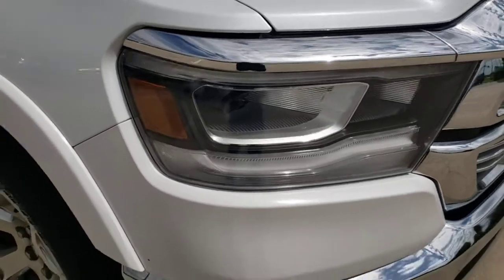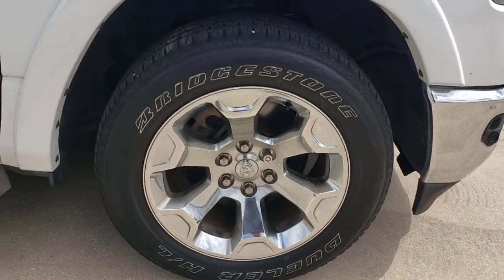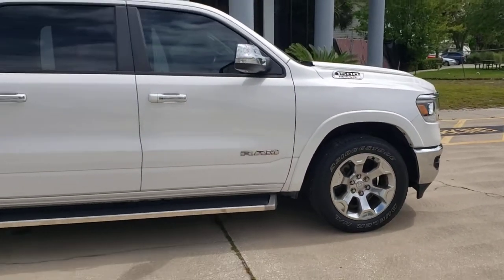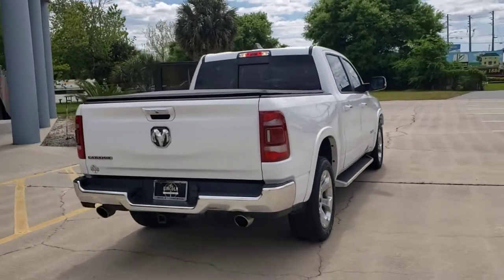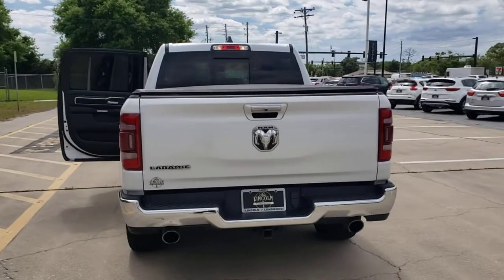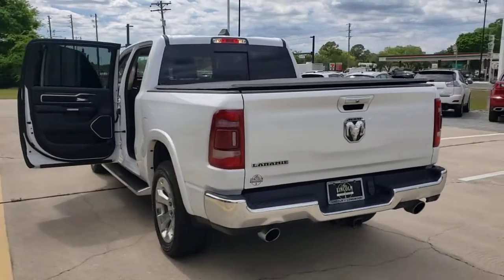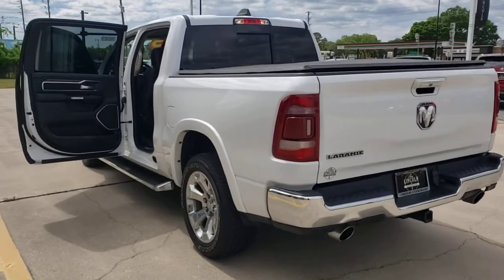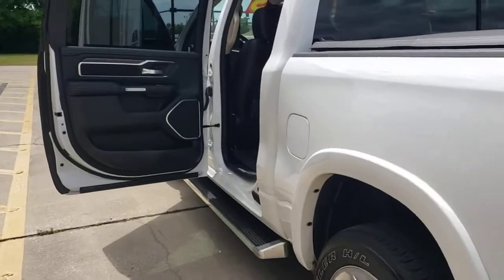2019 Ram 1500 Near Me Winter Park, FL Windermere, FL Deland, FL Orlando, FL PK83664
Ivory White Tri-Coat Pearlcoat Used 2019 Ram 1500 near me in Orlando, Florida at Parks Lincoln. Servicing the Winter Park, Windermere, The Villages, Deland, FL area.

Parks Lincoln
3505 US-17

New Price! CARFAX One-Owner. Test drives delivered to your home or work, deals made over the phone or email, complimentary delivery of vehicles and paperwork. From the comfort of your own home you can shop, get pricing, and trade value. We will deliver your vehicle and paperwork. Recent Arrival!Awards:* Motor Trend Automobiles of the year * 2019 KBB.com 10 Best Road Trip Cars * 2019 KBB.com 10 Favorite New-for-2019 Cars * 2019 KBB.com Best Auto Tech Awards